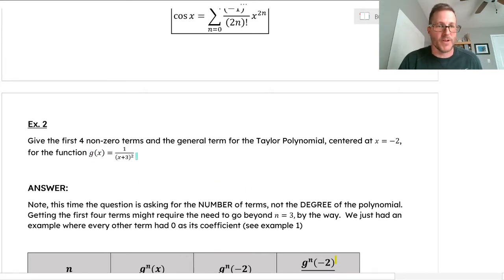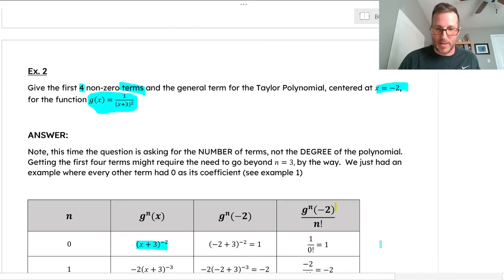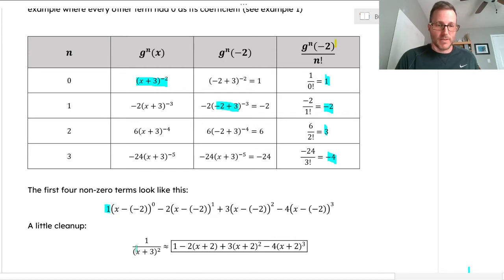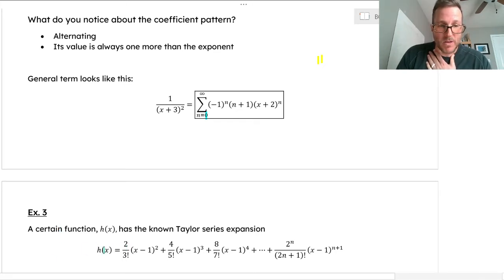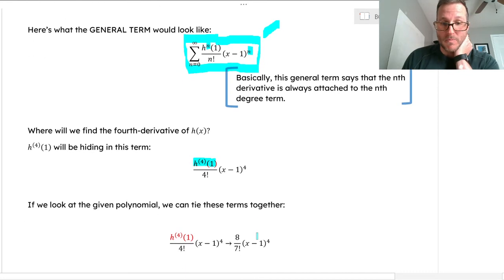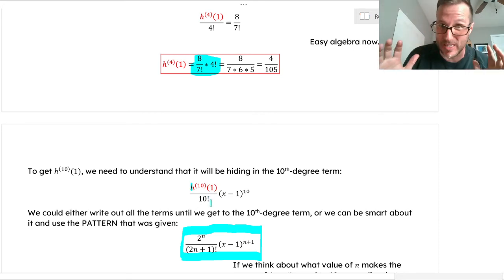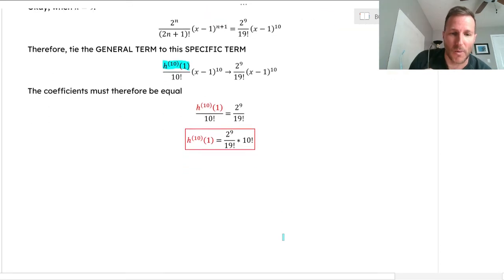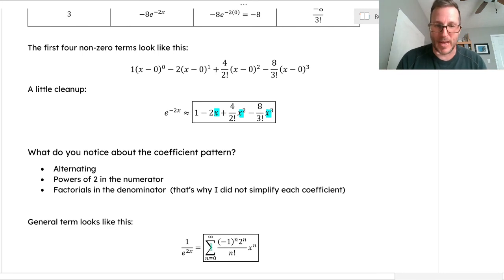Lesson 7.1 General Form of Taylor (Part 2)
0:00 Example 2
6:44 Example 3--working backwards
14:20 Example 4--e^(-2x)